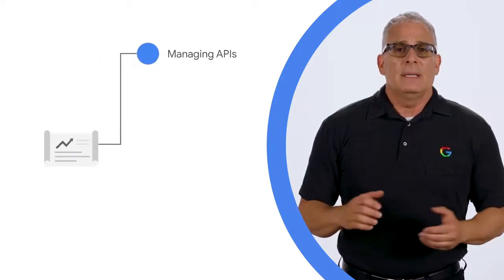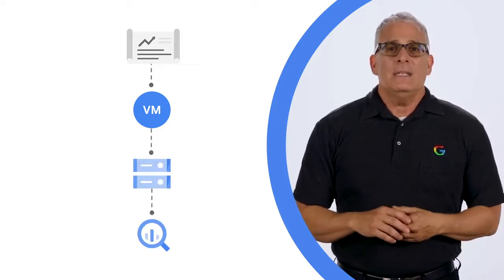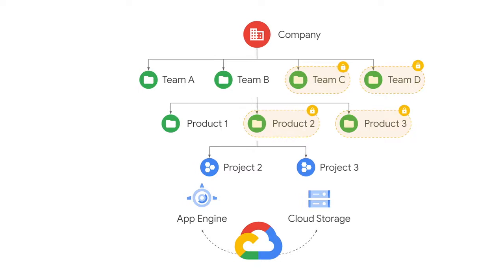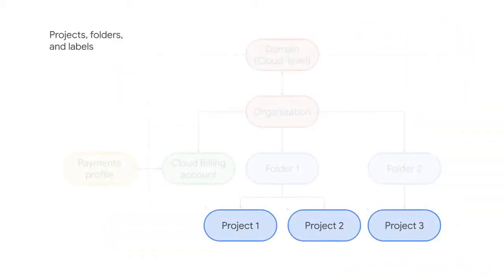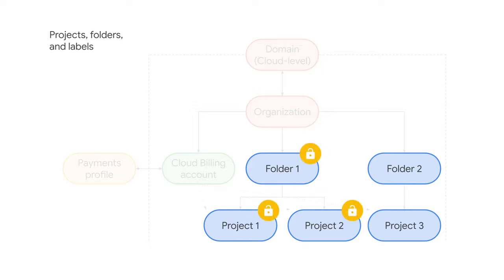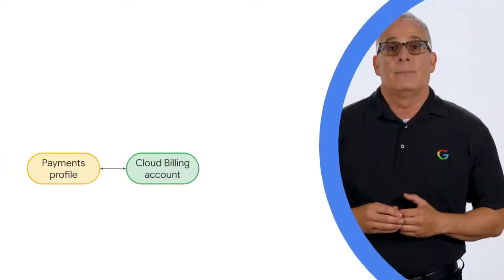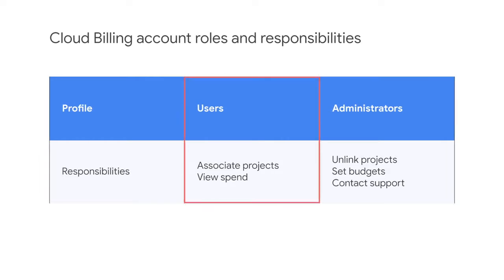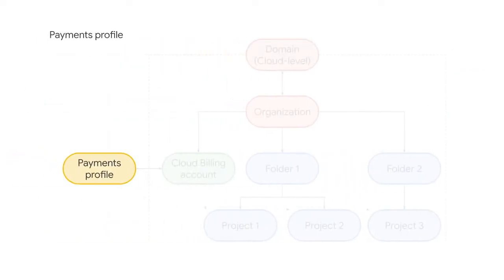2.7 Resource Hierarchy | Module 2 - Security in The Cloud | D. Understanding Google Cloud Security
Module 2 - Security in The Cloud